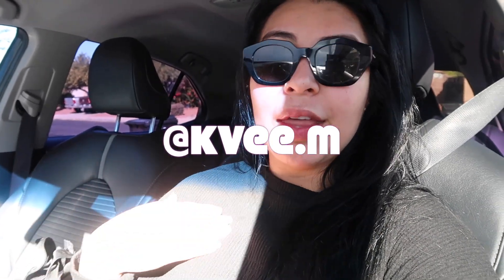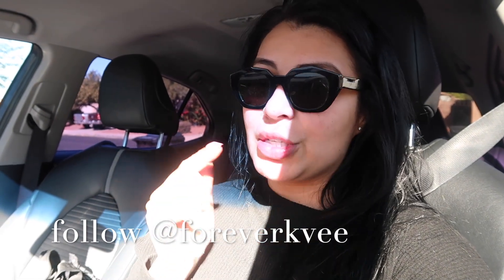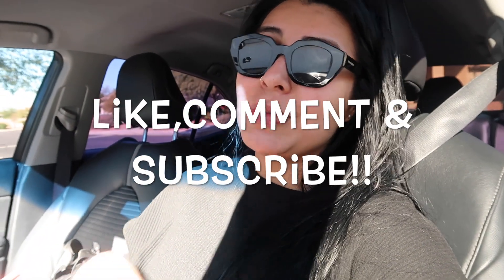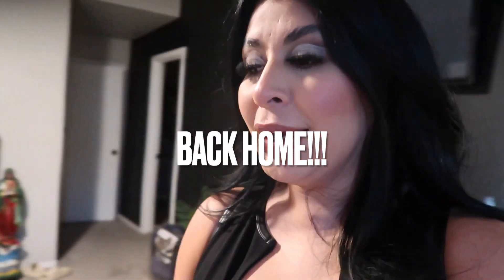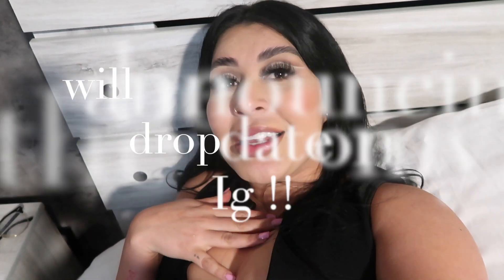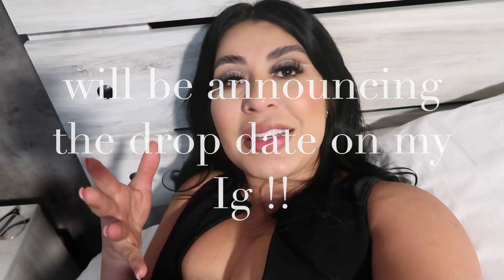THE NEXT BIG THING!!! FOREVER KVEE!!!!!!!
I AM SO EXCITED TO SHOW YOU GUYS MY SHOOT & TELL YOU GUYS A BIT ABOUT WHAT I EEN WORKIN ON FOR THE PAST FEW MONTH!! THIS DROP WILL BE MY BEST ONE YET!!
 THANK YOU TO EVERYONE WHO CONTINUES TO SUPPORT ME IN ANY TYPE OF WAY ! LOVE YOU GUYS!!
DROP DATE WILL BE ANNOUNCED ON MY FOREVERKVEE PAGE !!
PLEASE KINDLY FOLLOW FOR MORE !!! @FOREVERKVEE ON INSTAGRAM!